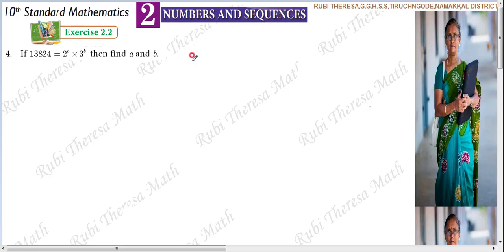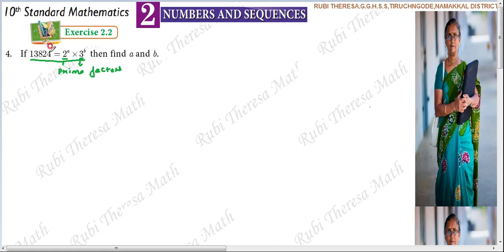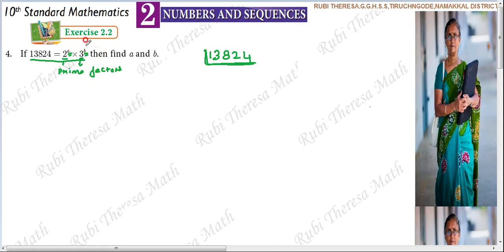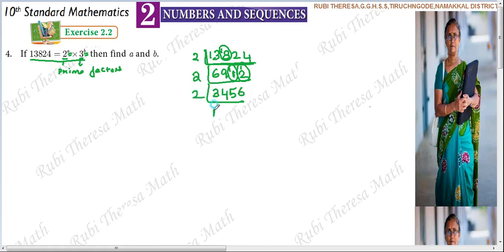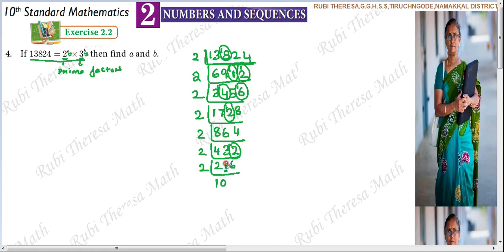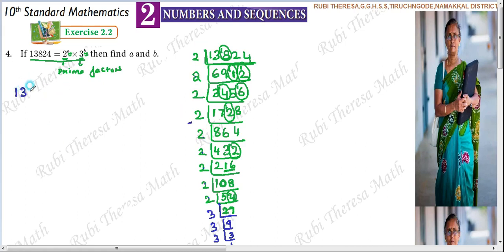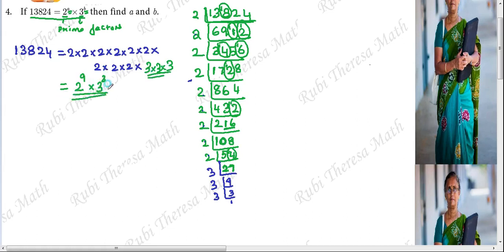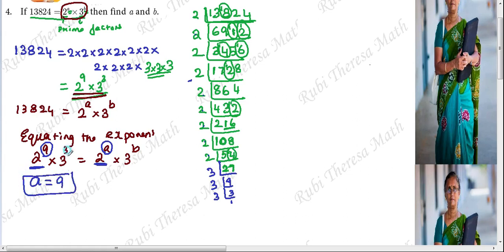10th Maths _ 2021 2022 _ Samacheer kalvi _ Numbers&Sequences _ Exercise 2.2 _ Sum 4